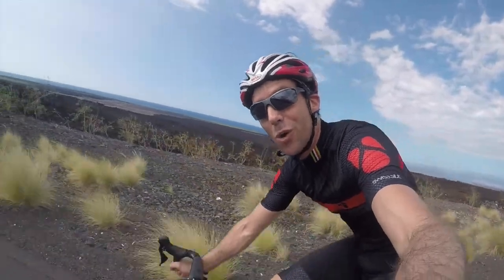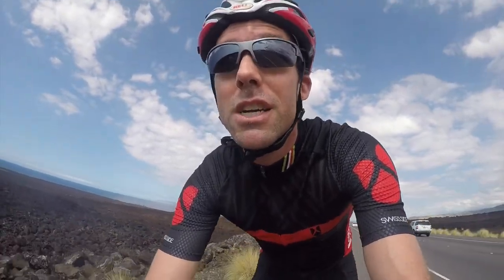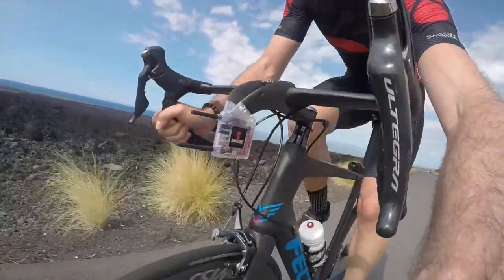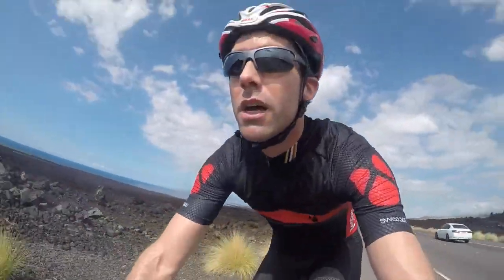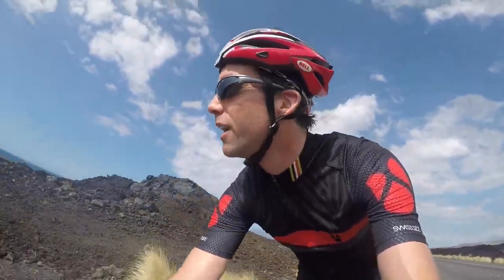Swiss Side CdA Meter at 2017 Ironman World Championship in Kona, Hawaii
Swiss Side’s Jean-Paul Ballard live out on the roads in Kona, on the bike, explaining our Swiss Side CdA meter and how we put it to use.